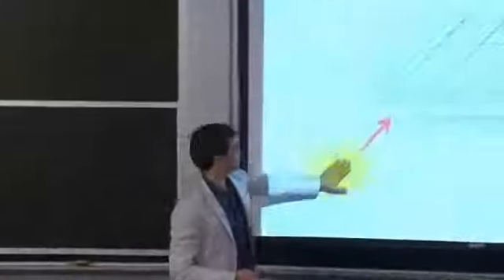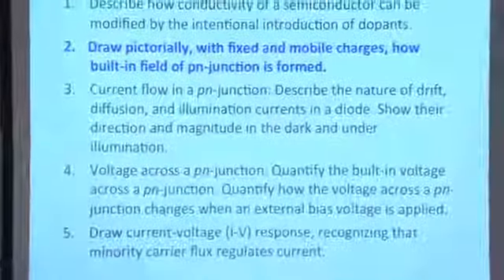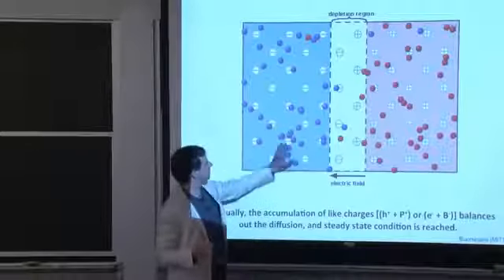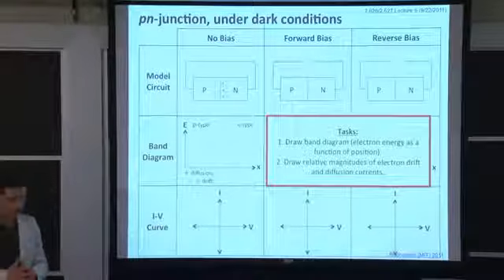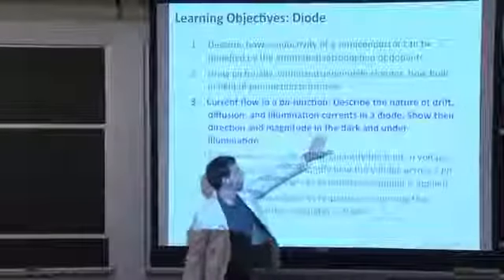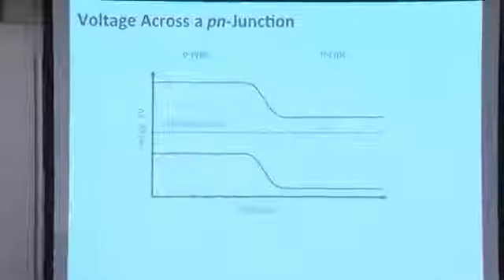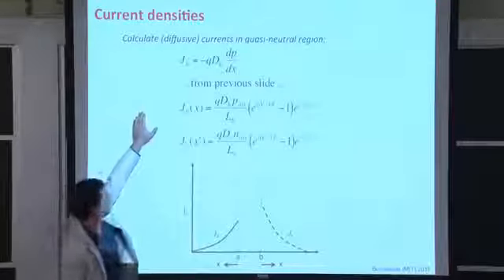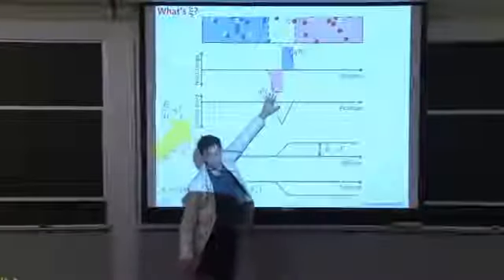5 Charge Separation, Part I Diode